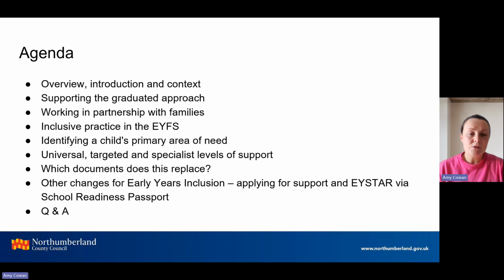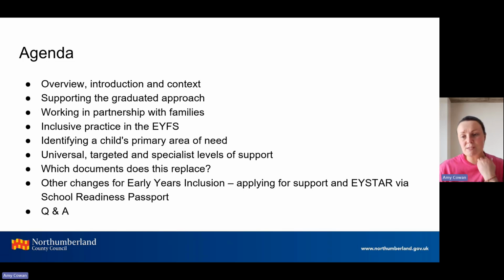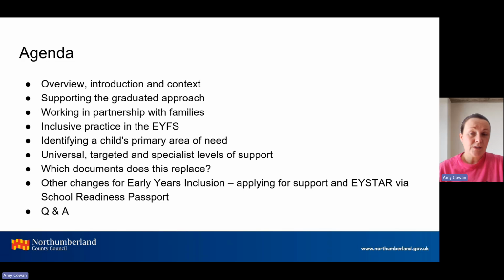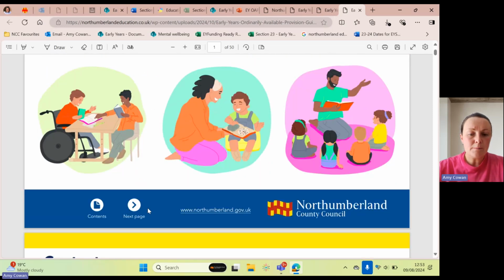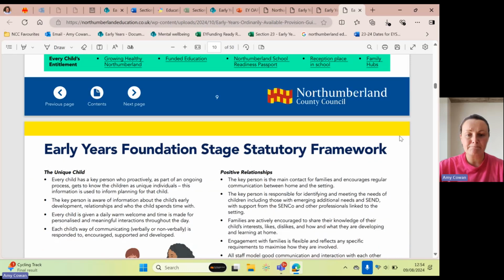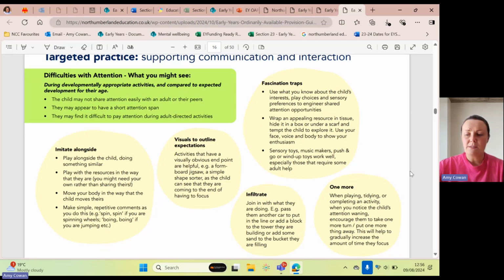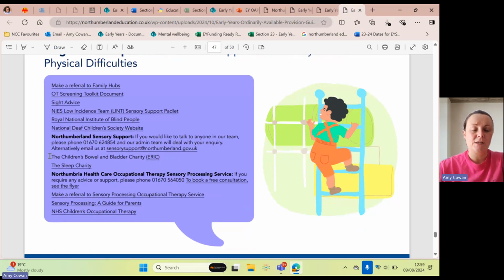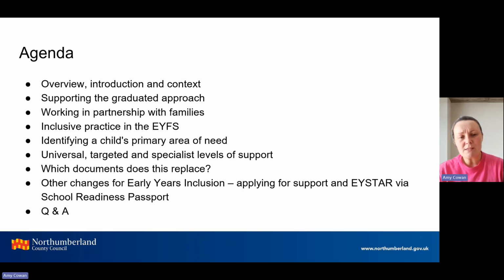OAP briefing recording